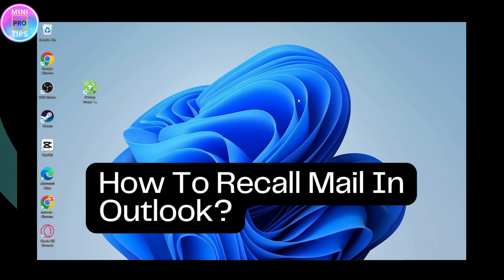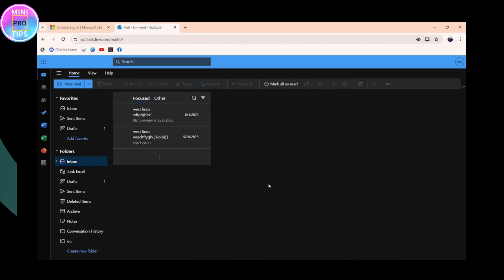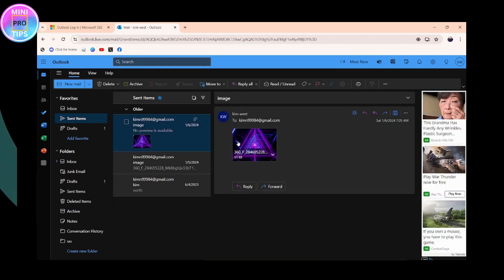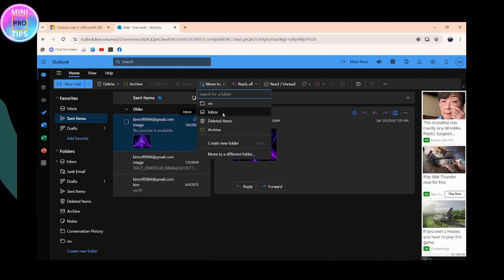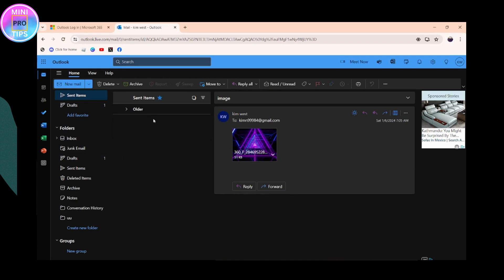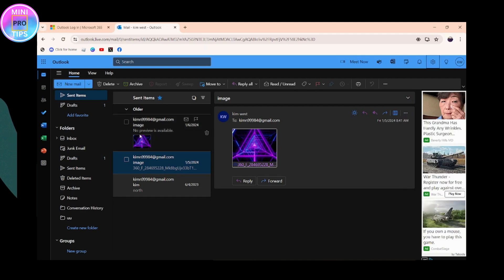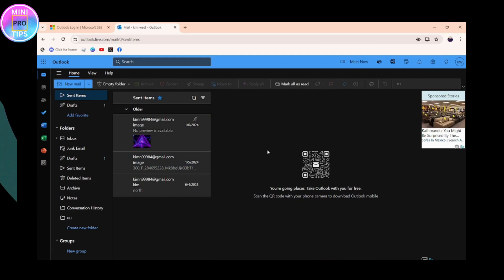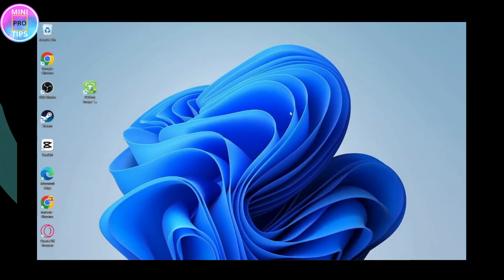How To Recall Mail In Outlook 2024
How To Recall Mail In Outlook

Need to recall an email in Outlook? MiniProTips has the solution! In this tutorial, we'll guide you through the steps to recall a sent email in Outlook, ensuring you can manage your email communication effectively.

Recalling an email can help prevent any unintended messages from reaching recipients, and we'll show you how to do it seamlessly. We'll walk you through accessing the recall option, selecting the email to recall, and understanding the recall process. Watch now and learn how to recall mail in Outlook with ease with MiniProTips!